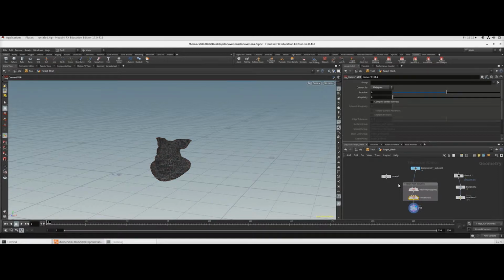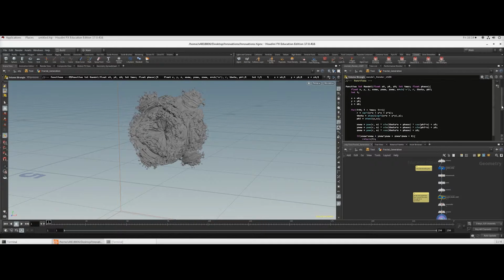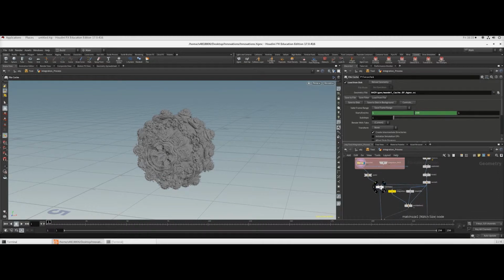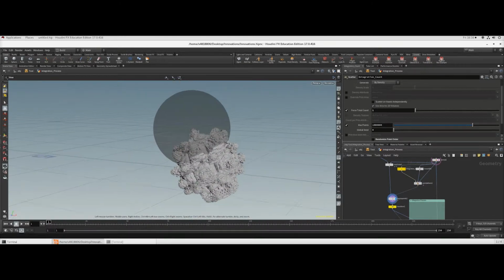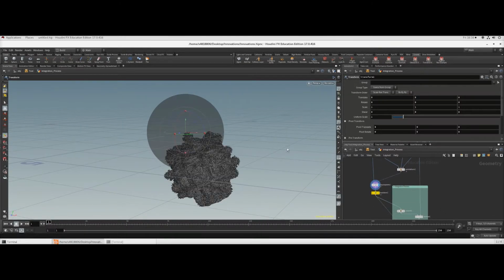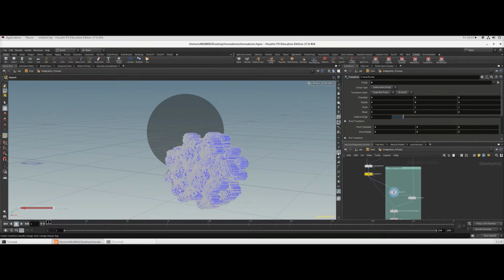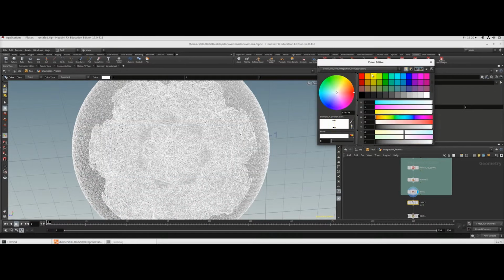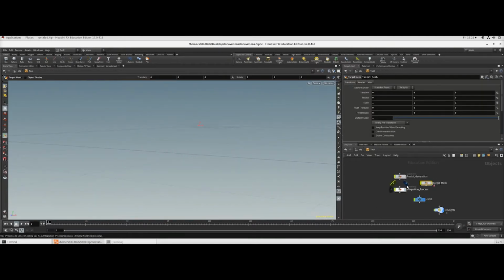Dynamic Fractal & Mesh Integration Tool Demonstration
Here is a quick demonstration as to the pipeline of my tool I created for a research project.